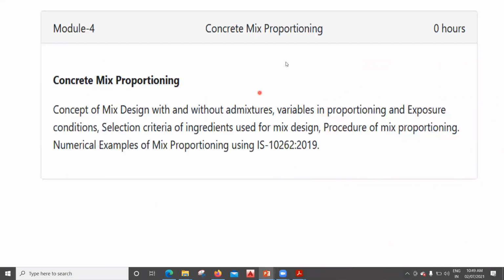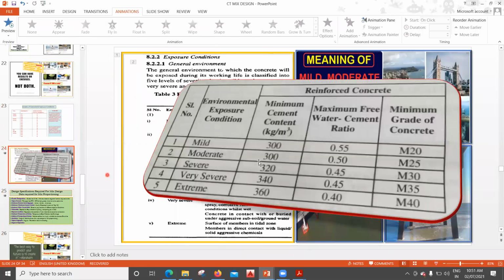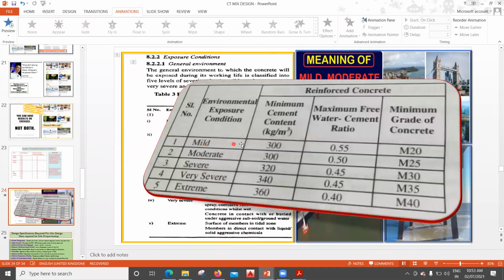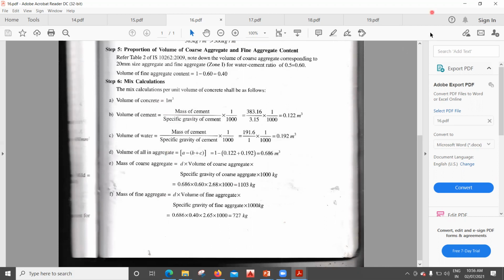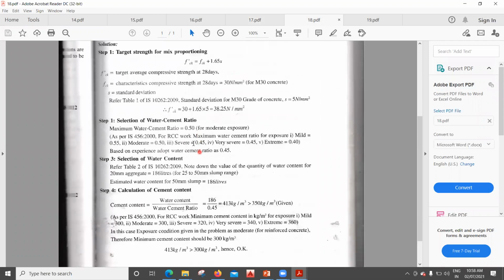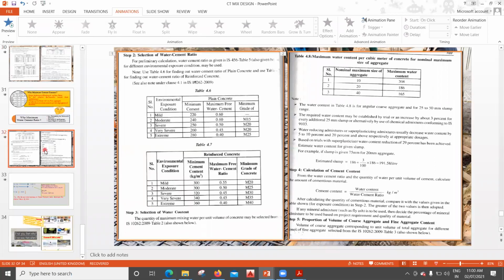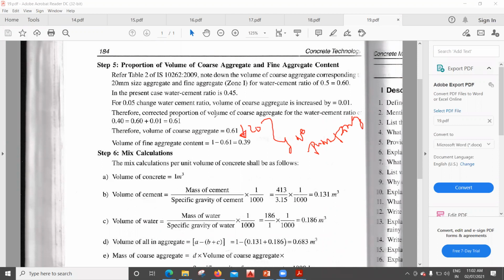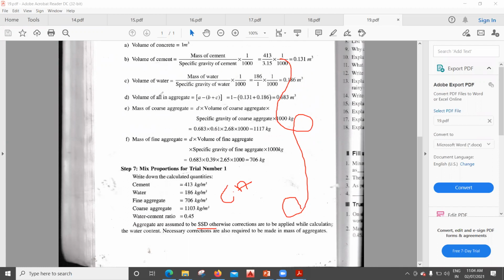MIX DESIGN 8